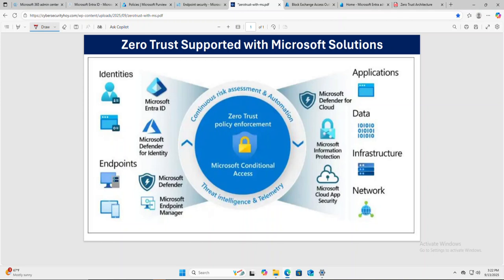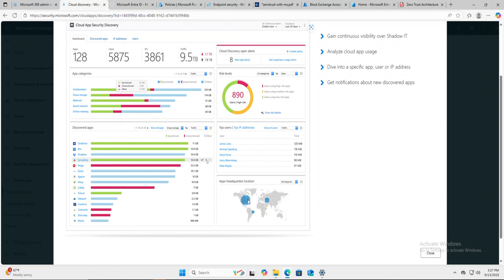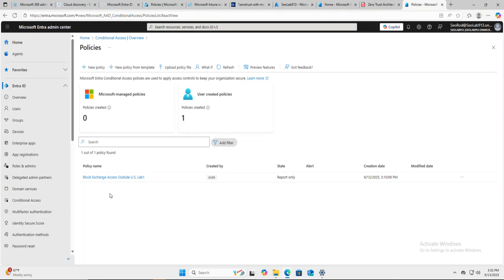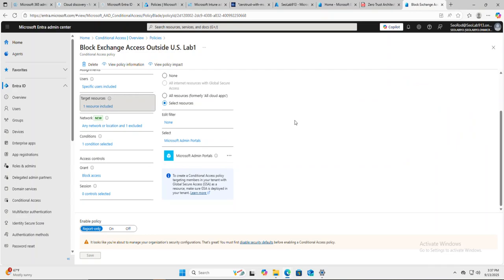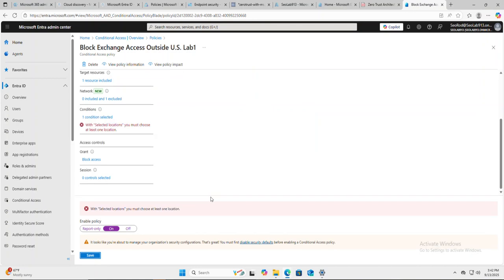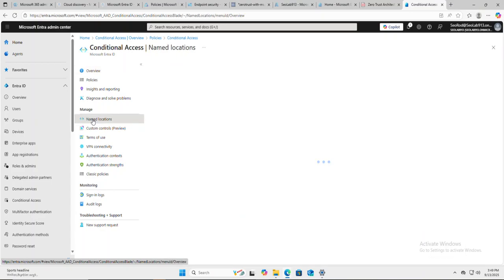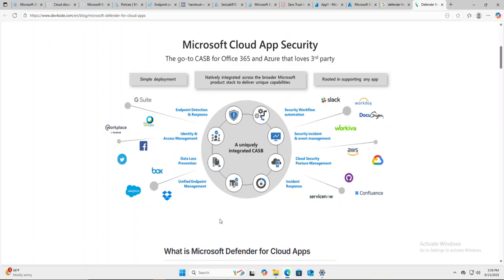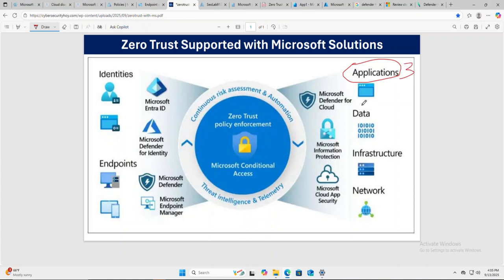#7-Demo: Zero Trust with Microsoft Solutions - the Applications Pillar